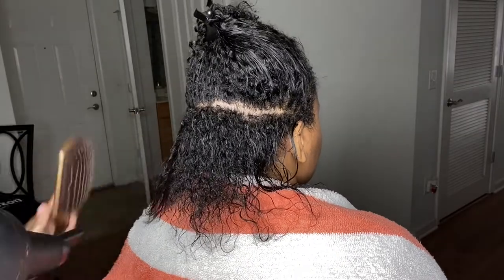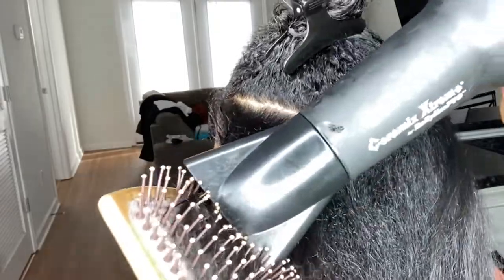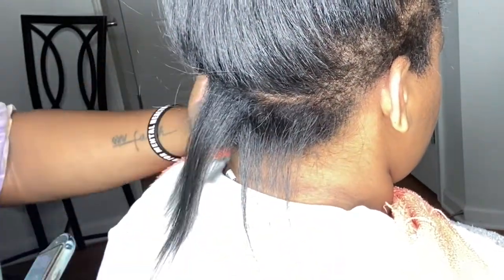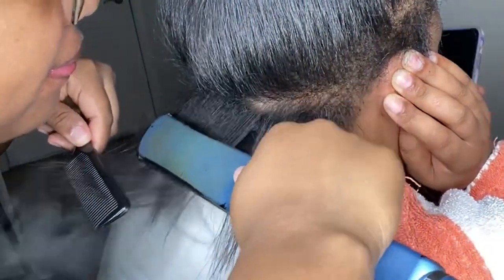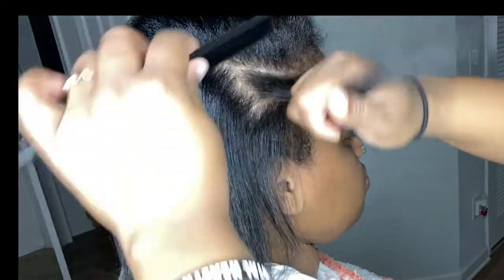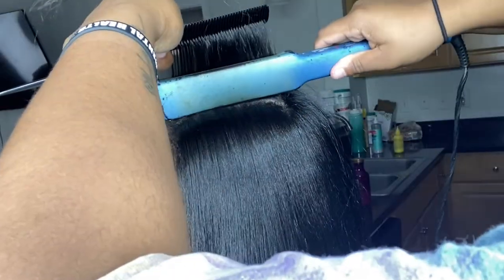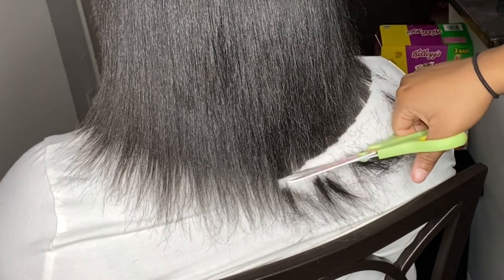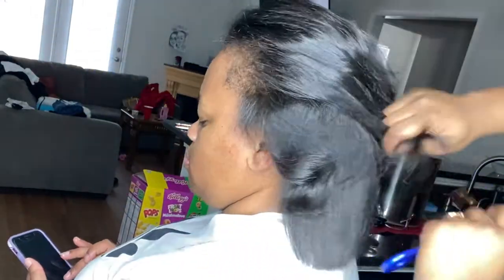Silk Press & Trim On Natural Hair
Hey Guys !!! My client booked a signature silk oress with me and I just wanted to bring y’all along with me.

♡ PRODUCTS USED:
- BaBylissPRO Nano Ultra-Thin Straightening Iron
- ION Heat Protectant
- Silk Serum - Design Essentials Silk Essentials